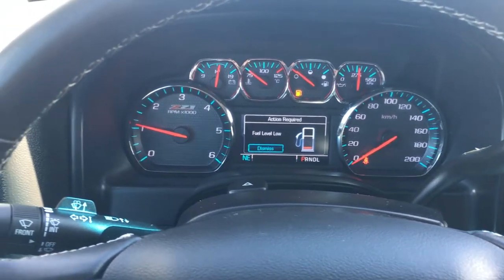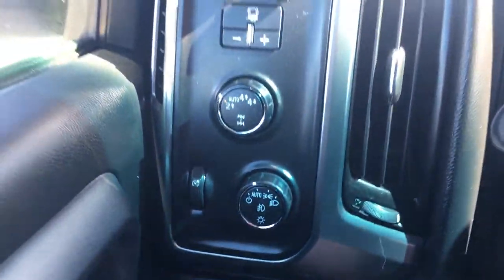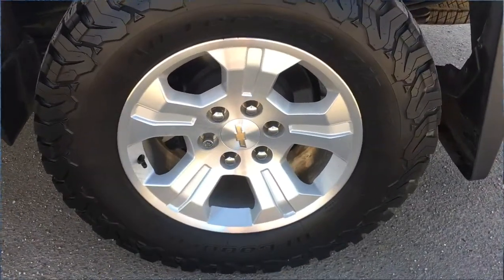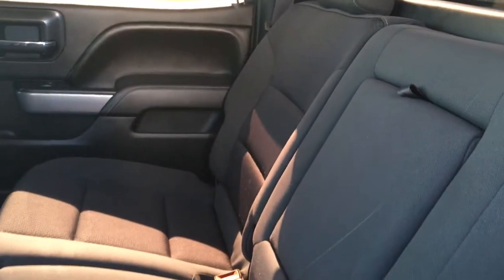1989682A 2017 Chevrolet Silverado 1500 LT Crew Cab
1989682A | Lakewood Chevrolet | 2017 Chevrolet Silverado LT
Comments:
Transmission, 6-speed automatic, electronically controlled with overdrive and tow/haul mode. Includes Cruise Grade Braking and Powertrain Grade Braking, Transfer case, electronic Autotrac with rotary dial control (Included with 4WD models only.), Tire Pressure Monitoring System (does not apply to spare tire), Tire carrier lock, keyed cylinder lock that utilizes same key as ignition and door, Teen Driver mode a configurable feature that lets you activate customizable vehicle settings associated with a key fob, to encourage safe driving behavior. It can limit certain vehicle features, and it prevents certain safety systems from being turned off. An in-vehicle report gives you information on your teen's driving habits and helps you to continue to coach your new driver, Tailgate, EZ-Lift and Lower, Tailgate and bed rail protection cap, top, Steering, Electric Power Steering (EPS) assist, rack-and-pinion, Steering wheel, leather-wrapped with audio and cruise controls, Steering wheel audio controls.
We are an AMVIC licensed Dealer.
Stock
Video done by: Brett

9150-34 Ave, Edmonton Ab, T6E-5P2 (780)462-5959